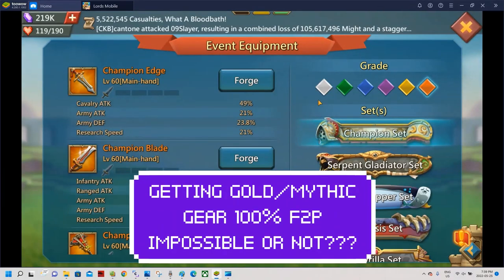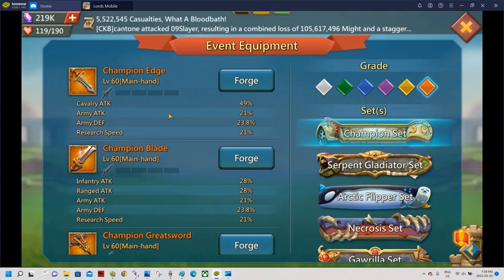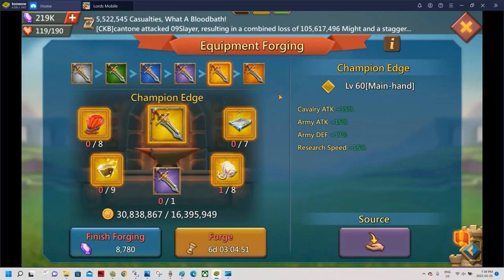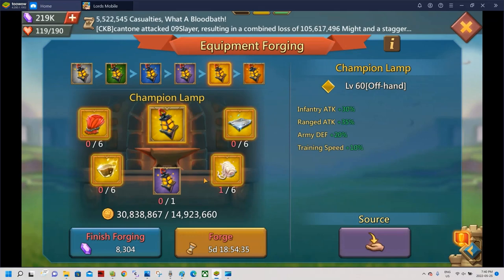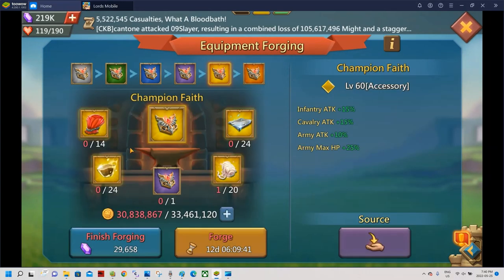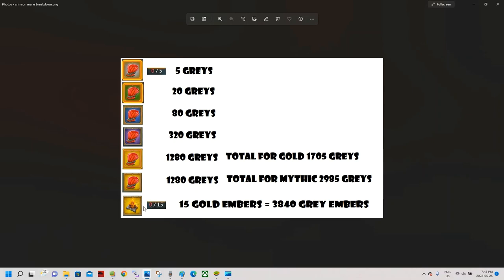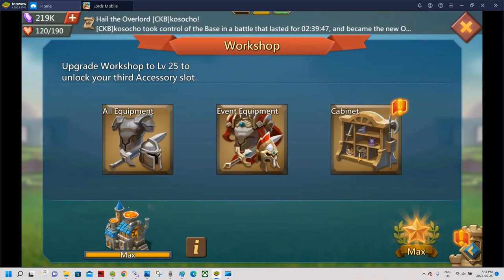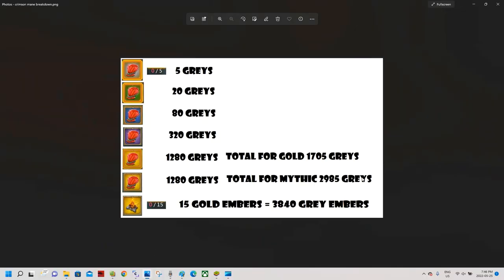Lords Mobile - Can F2P players get gold/mythic champion gears? Tips, timeline, expectations & cost!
In this Lords Mobile video, I talk about how to get gold and mythic champion gears 100% F2P.

I focus on the easiest equipment slot (legs) and show the different methods of acquiring Crimson Manes.

I detail the timeline and costs of F2P players going through Shaman Tycoon to get guaranteed manes.